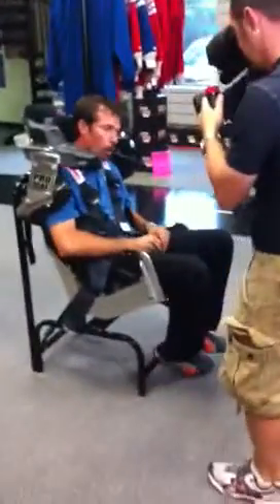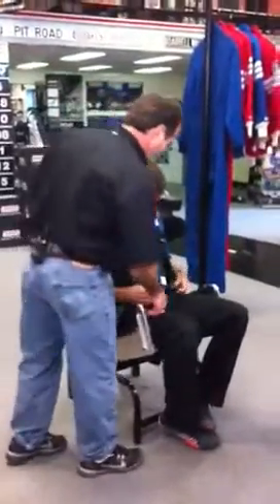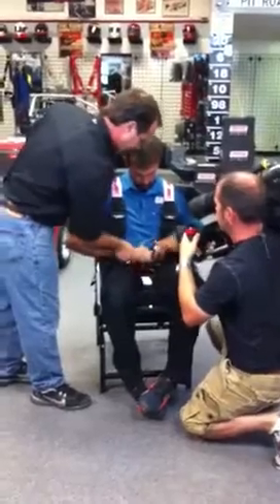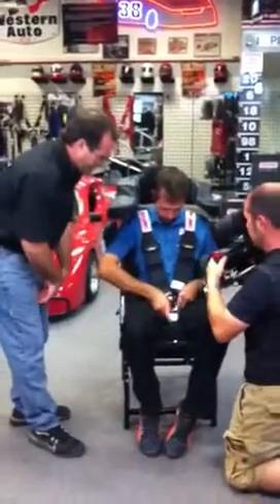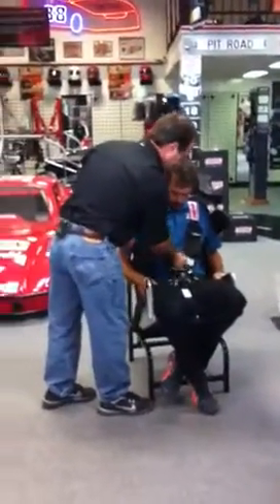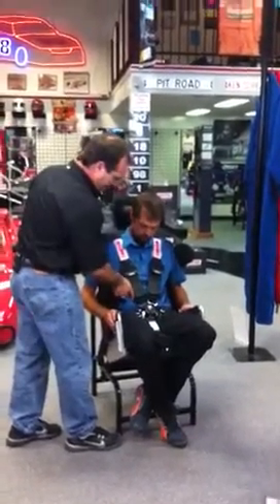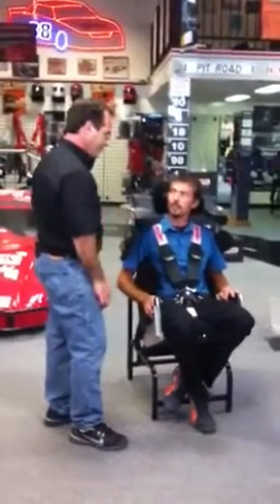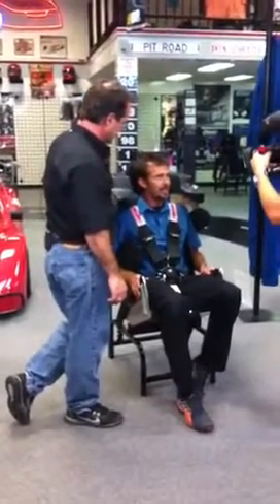Dj copp films nascar now at simpson racing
Why 7 point restraints kept denny safe at the glen